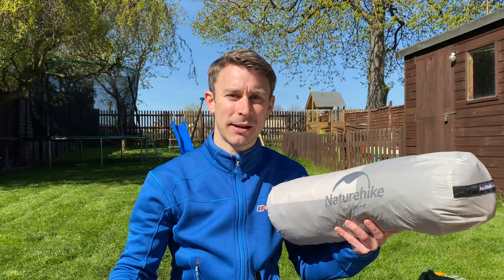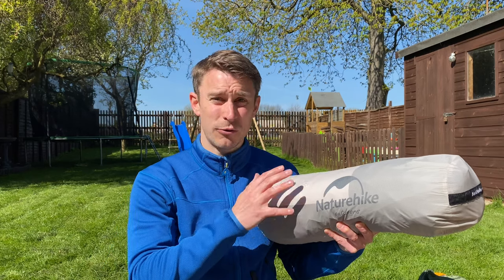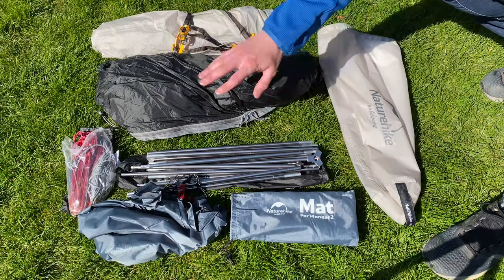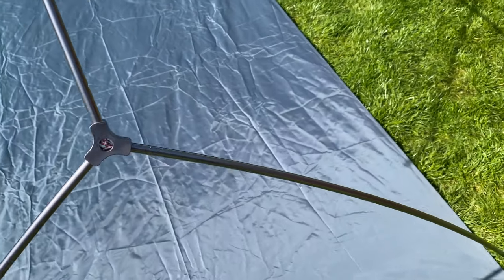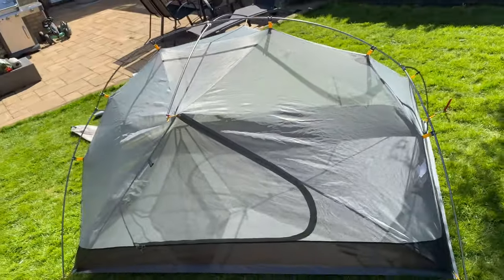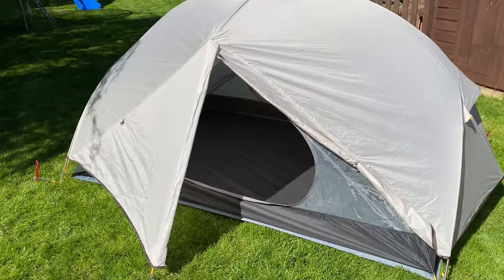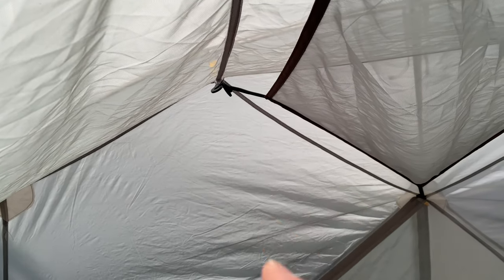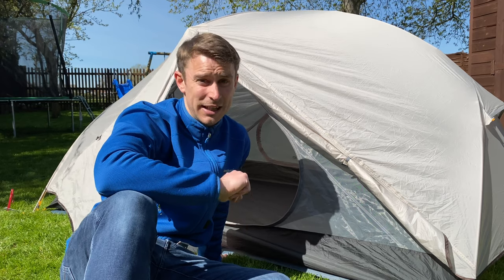Naturehike Mongar 2 Tent - The BEST 2 Person 3 Season BUDGET Tent?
Here is my Naturehike Mongar 2 Tent Review. This is a superb two person tent perfect for backpacking and wild camping. At 2.18kg it is a true backpacking tent. This spacious 2 person tent would be ideal for two people to take away with them wild camping in the uk.

At under £135 this wild camping tent is superb value for money and a true piece of budget backpacking gear.  This really could be the best budget tent.

or £155 from Amazon

This two person tent is spacious at 210cm long x 135cm wide and 100cm tall. It also has a door on either side of the tent.

This camping tent is packed full of features including two vents, two storage pockets, one large storage net at the top and a hook for a lantern. The 20D fabric is strong and light as well as being waterproof.

Naturehike tents are fantastic and I'm really happy with my Cloud Up 1 tent. However, this Mongar tent is next level.

on the Amazon Prime Naturehike UK Store.

The Mongar tent is definitely much more futuristic than than quite ordinary Naturehike Cloud Up 1 tent. The Mongar tent has some great design features  as seen on much more expensive wild camping tents.

Thanks, Andy.

00:00 Introduction & Specification
01:23 What's Included
02:15 Pitching
03:29 Features
04:23 Take a Look Inside
05:09 Summary

Please note the link is what everyone sees and pays but I receive a miniscule finders fee when people use the link. It all goes back into backpacking gear!